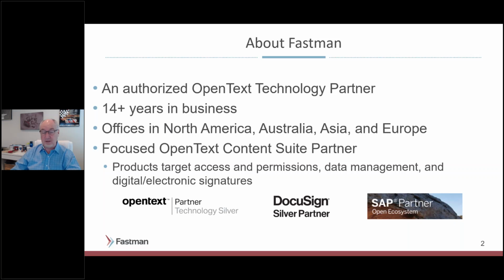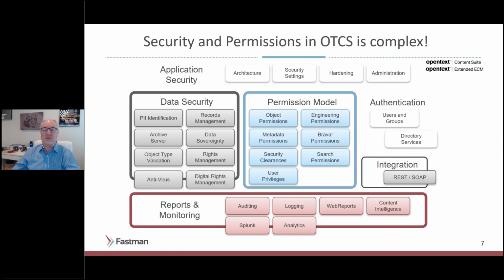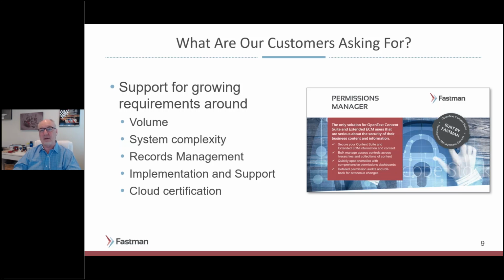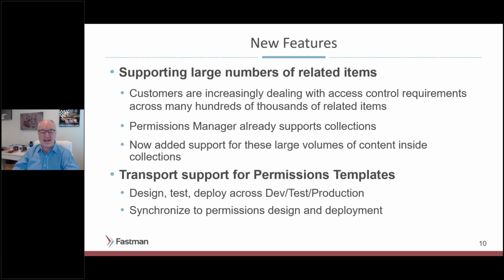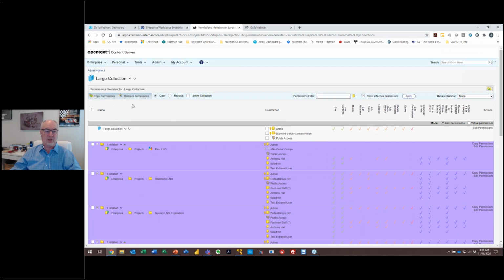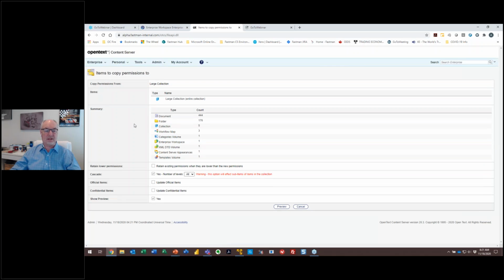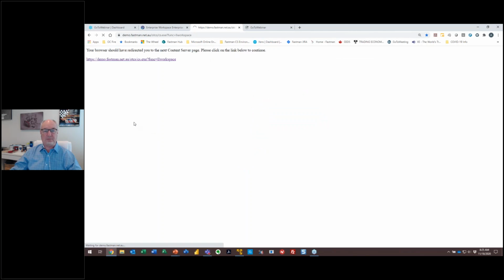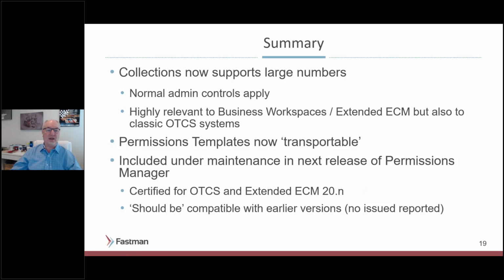Permissions Manager – Mini-Series November 2020 Part 3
Presentation of enhanced support for large collections and introducion of support for Transport Warehouses for Permissions Templates